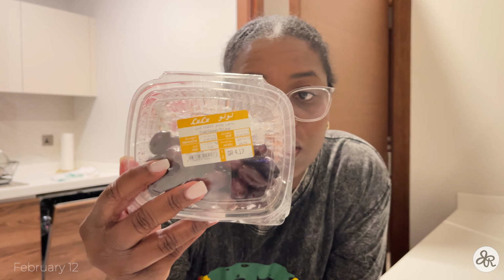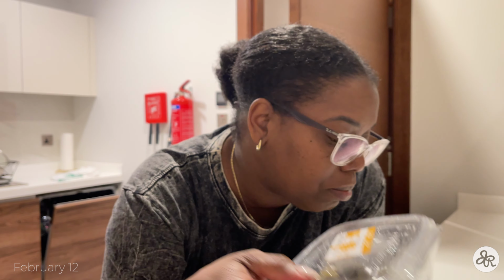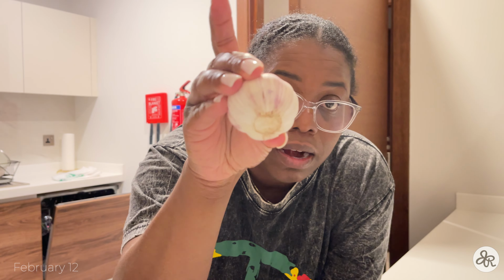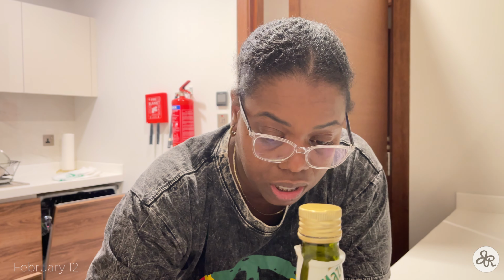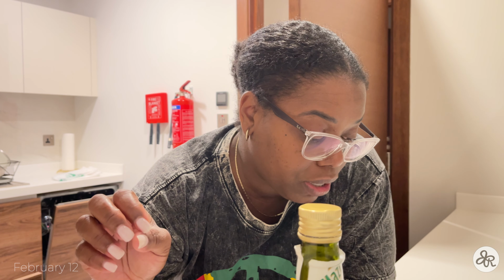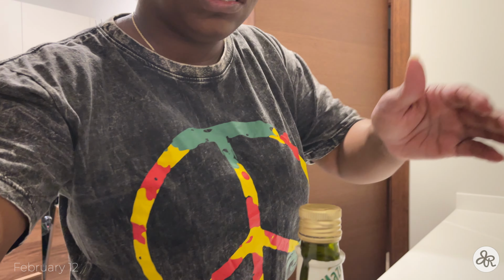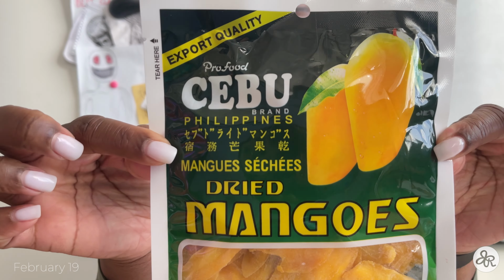Weekly Vlog | February Roundup - Girl's Night In, Food Festival Fun, & Winter Wonderland Adventure!"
Join me for a recap of my February adventures! From a cozy girl's night In to indulging in Qatar's international food festival, birthday celebrations, attending the international aquatic championships and exploring the enchanting Winter Wonderland, this month was filled with joy and excitement.